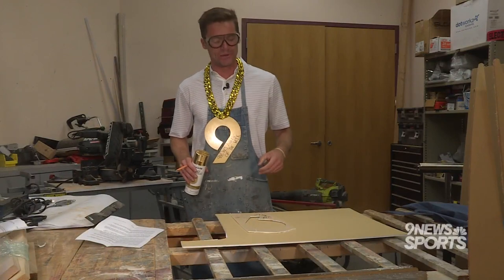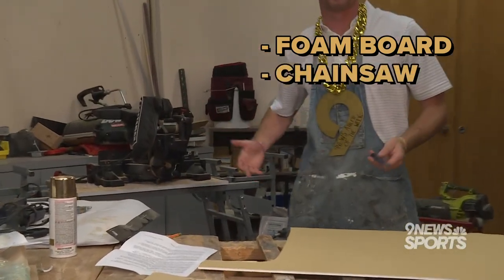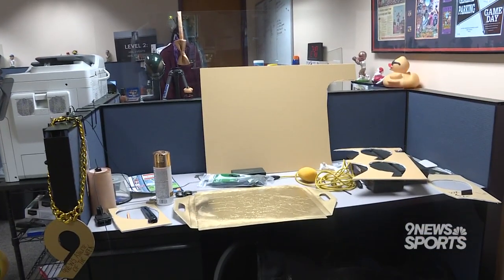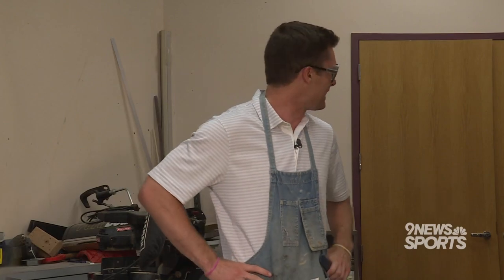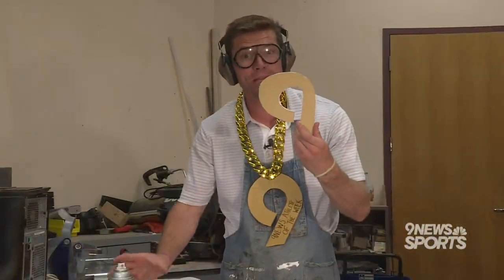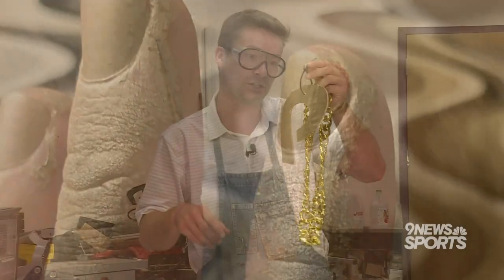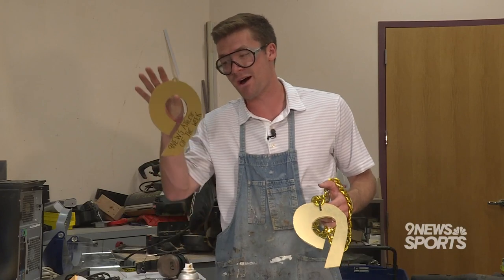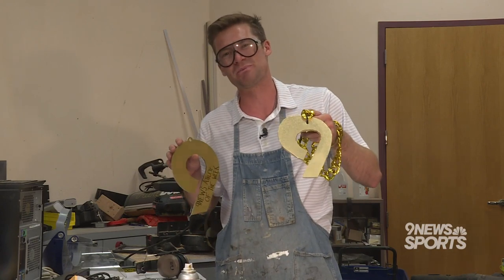WATCH: How to Make A 9NEWS Swag Chain at Home with Scotty Gange and Kathy Sabine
Scotty's Swaggy Summer School!